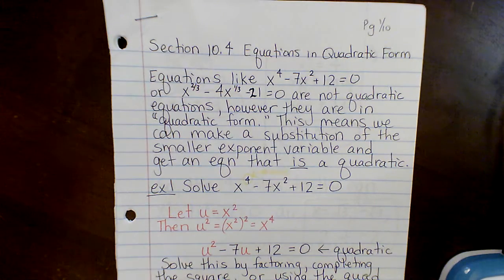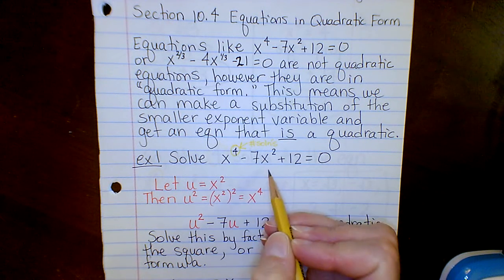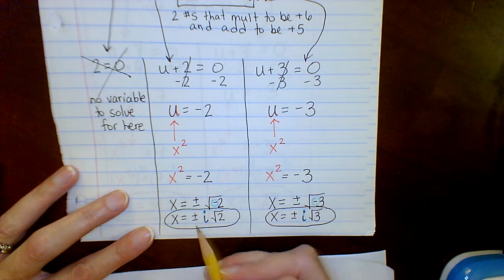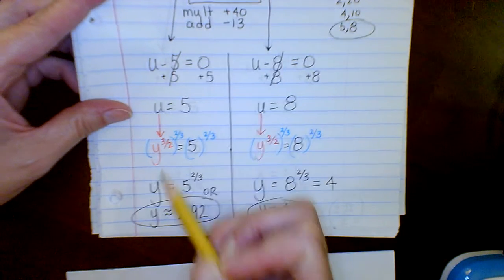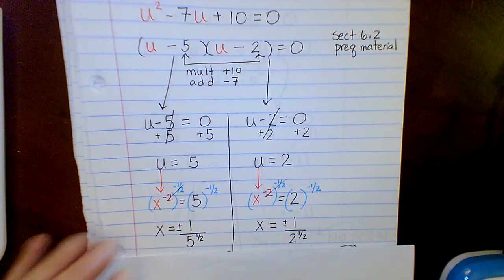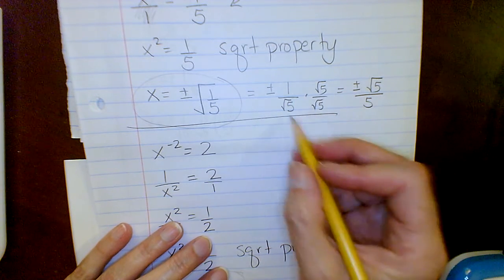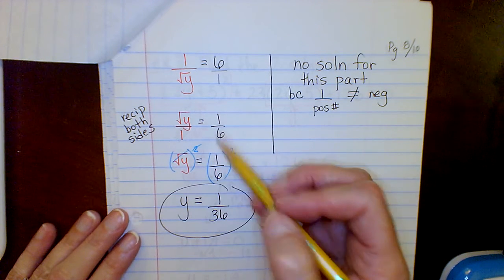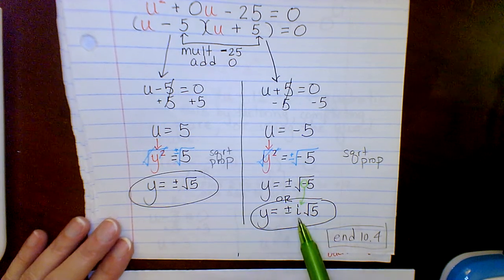Math 095 Section 10 4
Solving Equations in Quadratic Form using Substitution